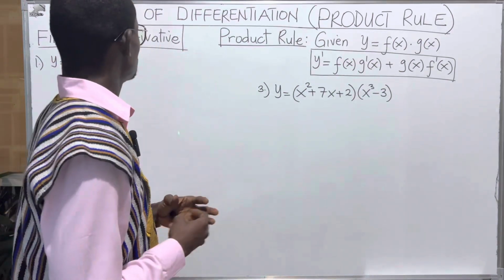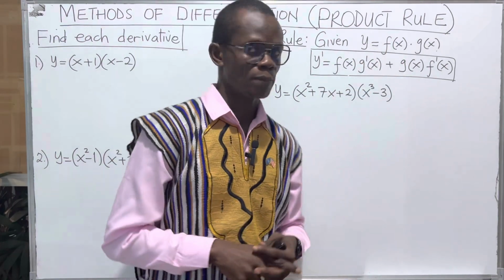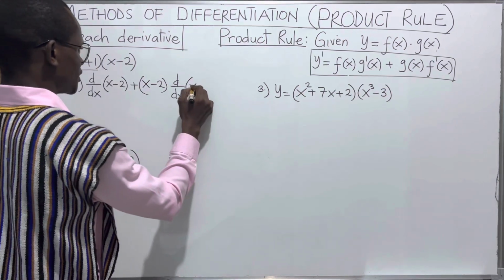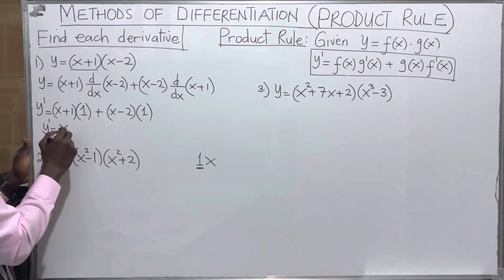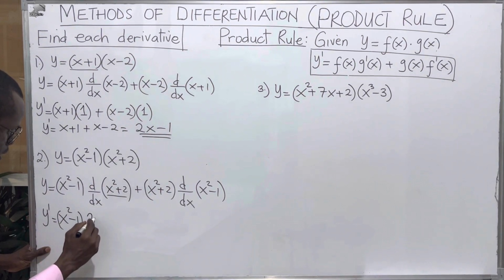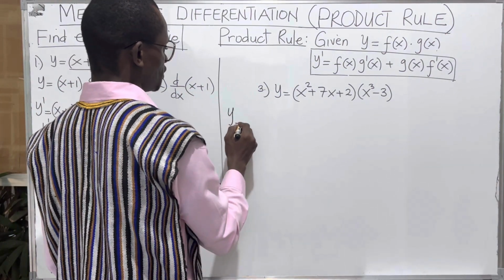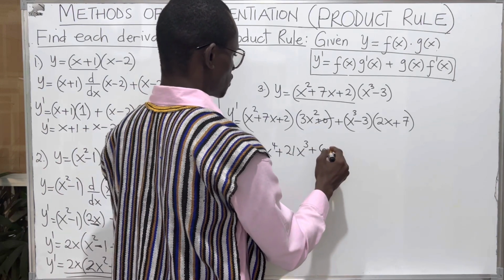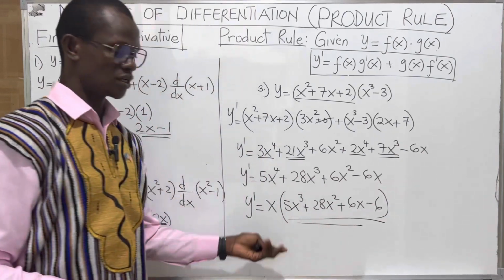Lesson 29 | Derivatives of functions using the Product Rule (Methods of Differentiation)